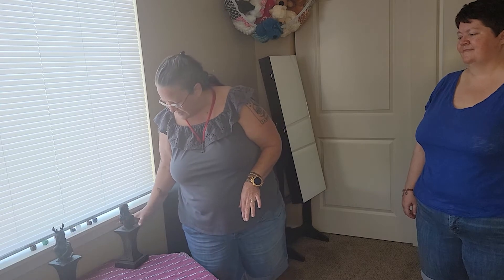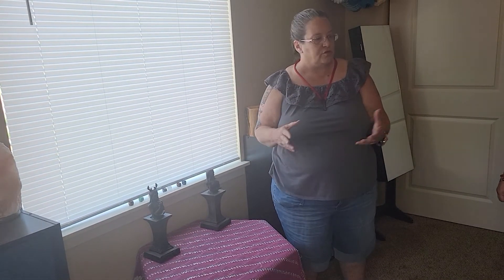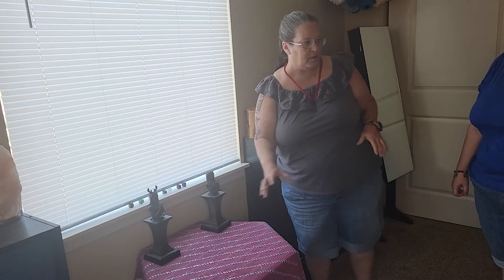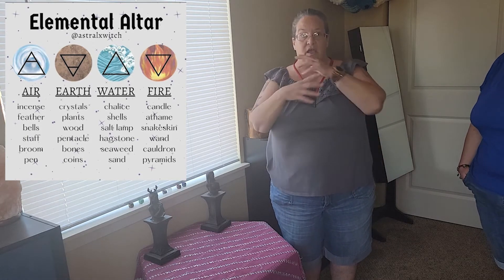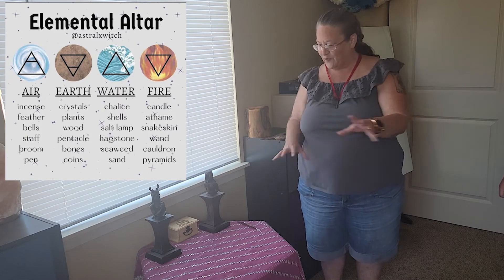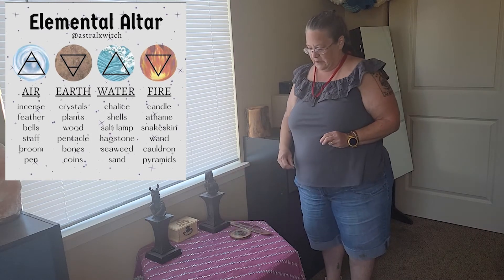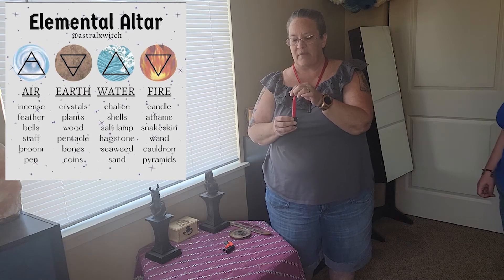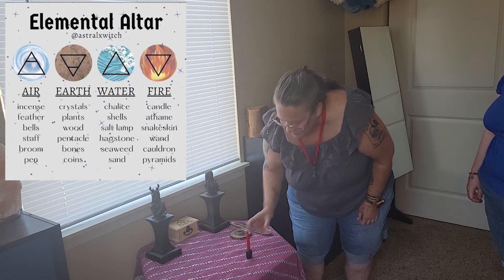Chai n Chat - Elements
On today's Chai and Chat, we are setting up @shannonvanenger's altar in her home. We are also discussing the elements, and things you may already have in your home to use in your space and on your altar.

We also have an announcement, so make sure you stay to the end!

✨Find us at:

✨ 4145 SW 109th Ave, Beaverton, OR 97005

"Making The Everyday Witch's Life Easier Through Serendipitous Witchery"

*ASL and LGBTQIA+ Friendly*